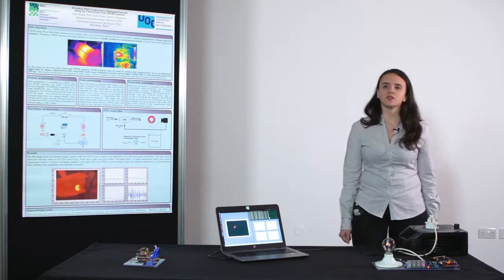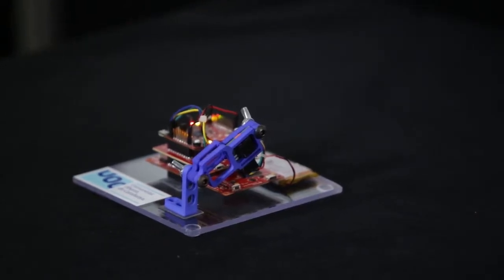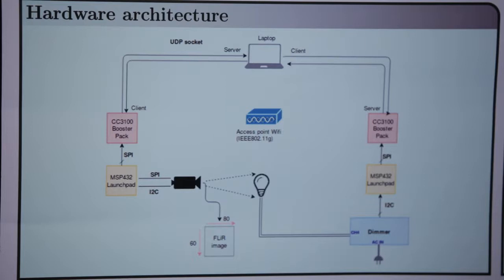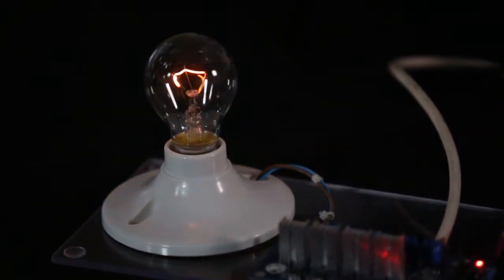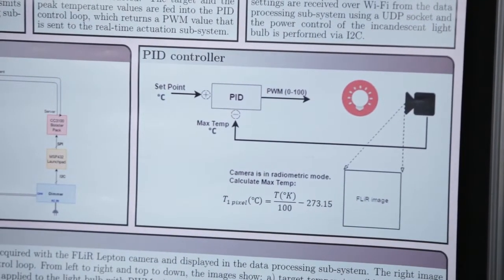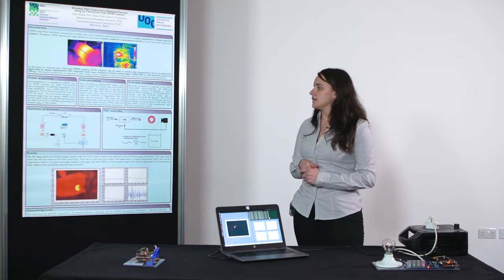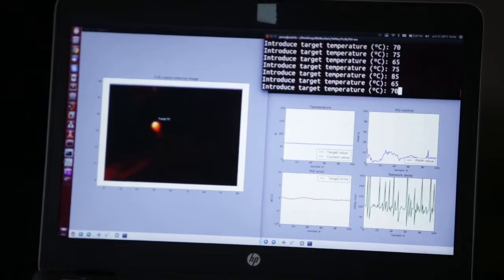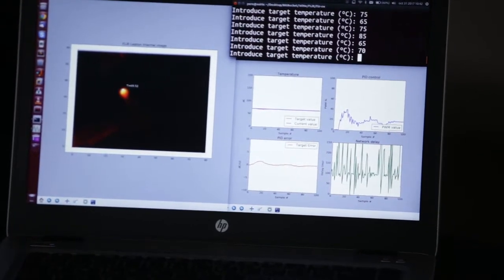IEEE SENSORS 2017: Demo 2